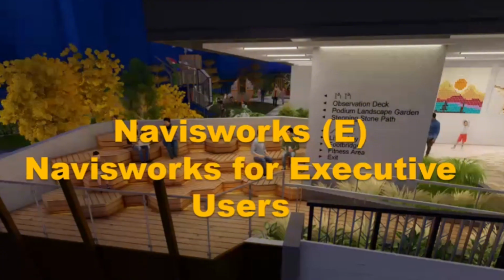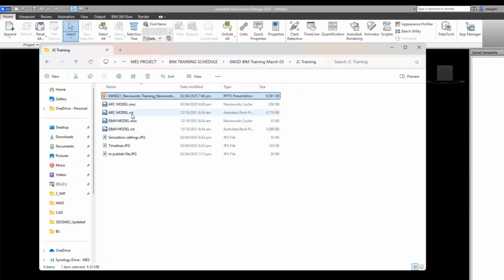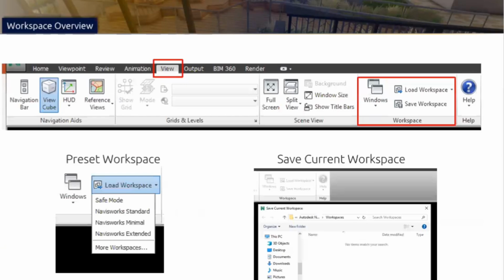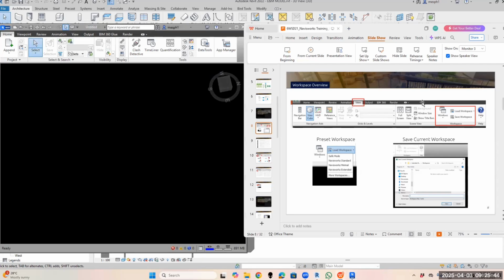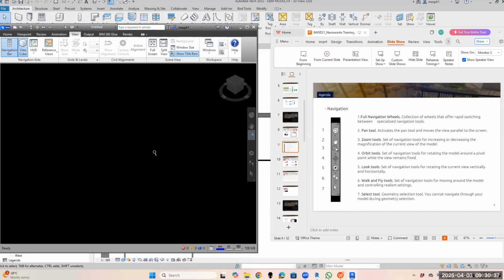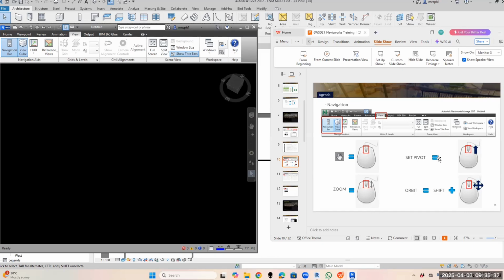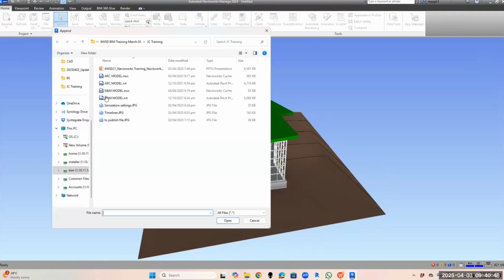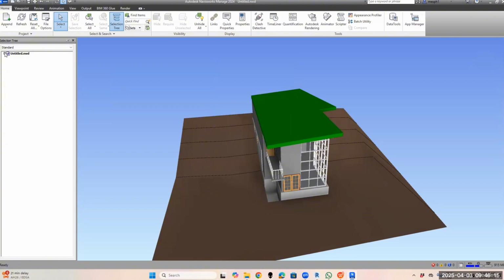NAVISWORKS FOR EXECUTIVE USERS / FULL COURSE Part 1 (English Subtitled)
Hello everyone, in this video i discuss about how to learn basic NAVISWORKS in Just an hour. Here is the course outline, The Basic Settings, 3D Model Review, TimeLiner Simulation and the Clash Detection. Thank you!